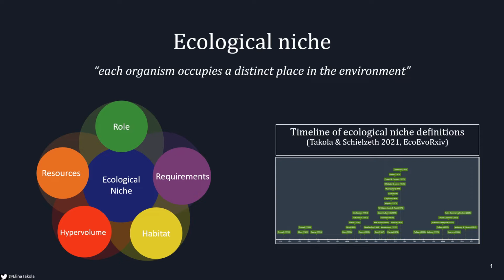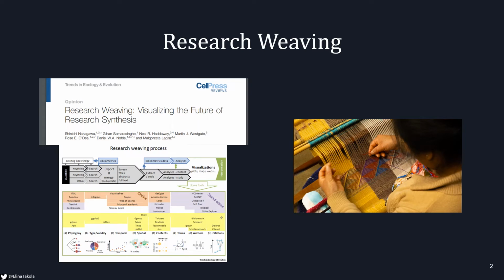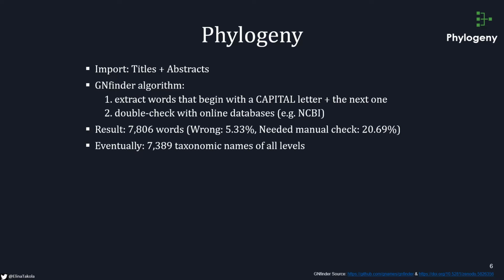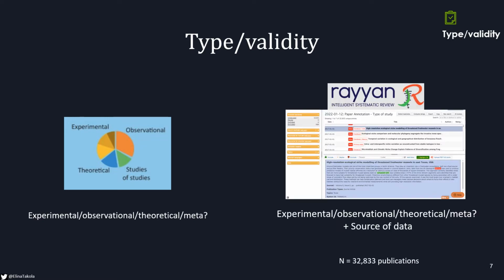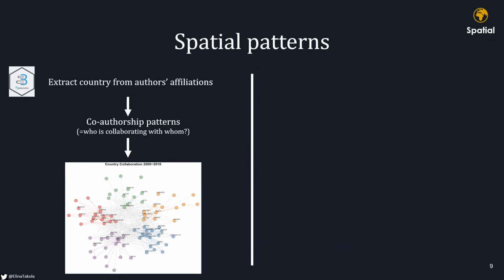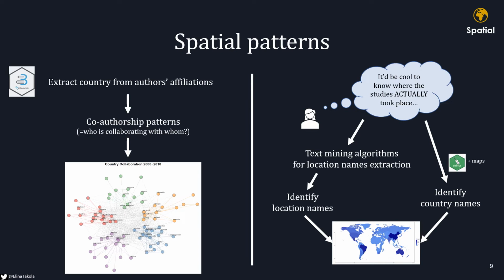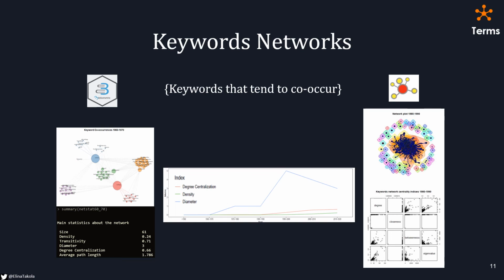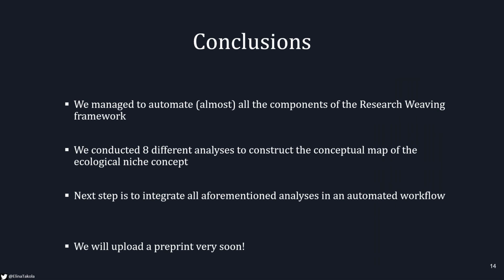ESMARConf2022 Special session 1: Review processes from A to Z (part 1) - Elina Takola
Presenter: Elina Takola
Session: Special session 1: Review processes from A to Z (part 1)
Title: Towards an automated Research Weaving
Absract: We here present a systematic study on the concept of ecological niche. Ecological niche has been described in various ways; from habitat to role and from biotope to hypervolume. Although it has many different definitions, it remains one of the most fundamental concepts in Ecology. Our aim is to implement the Research Weaving framework on a large body of literature, relevant to the ecological niche in order to illustrate how this concept evolved since its introduction in the early 20th century. We analysed over 29,000 publications using systematic maps and bibliometric webs. Our synthesis consisted of 8 components: phylogeny, type/validity, temporal trends, spatial patterns, contents, terms, authors, citations. We used bibliometric analyses, quantitative analyses of publication metadata and text mining algorithms. This integrative presentation of the development of the ecological niche concept provides an overview of how dynamics changed over time. It also allows us to detect knowledge gaps, while presenting a systematic summary of existing knowledge. To our knowledge, this is one of the first projects that implements the research weaving framework using exclusively automated processes.

Please cite as: Takola, Elina (2022) Towards an automated Research Weaving. ESMARConf conference presentation. Zenodo.